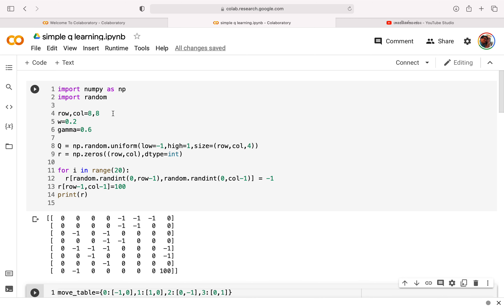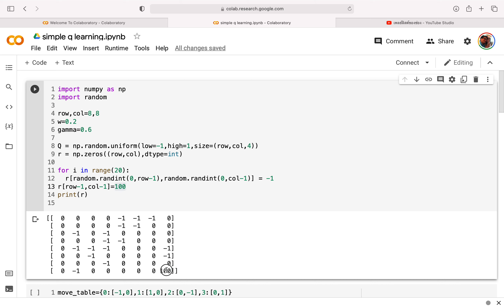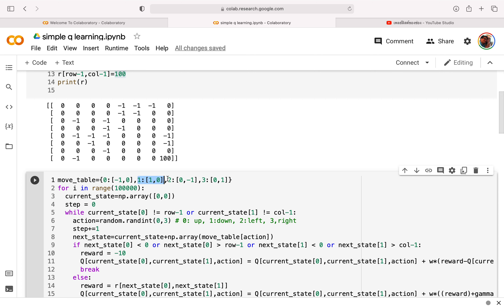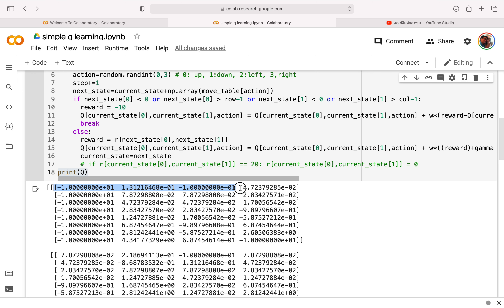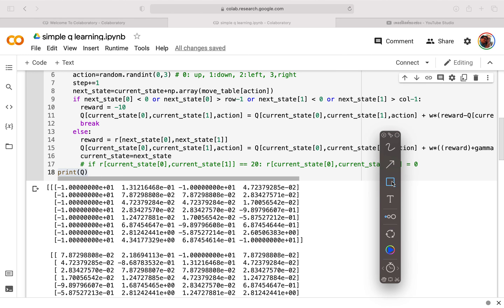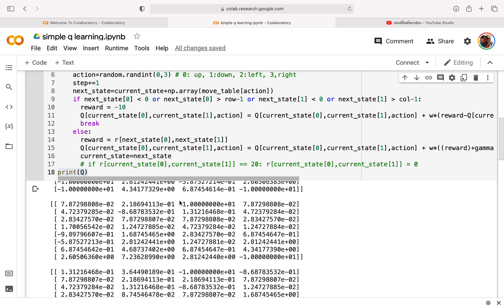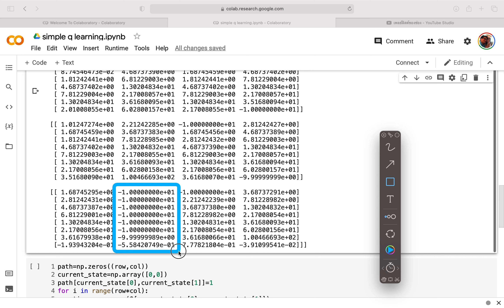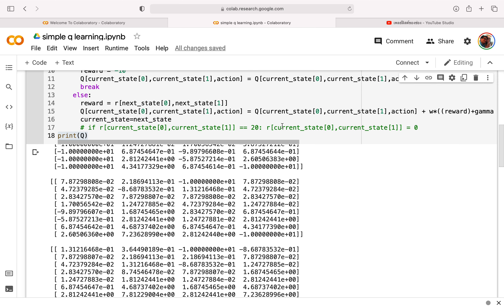Simple Q Learning (Reinforcement Learning)